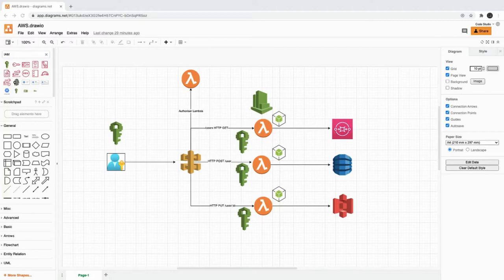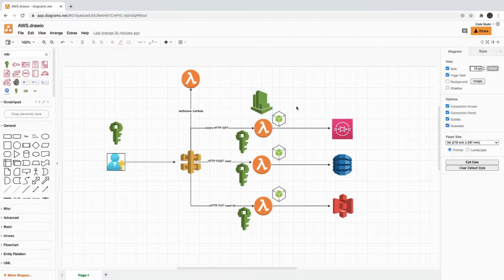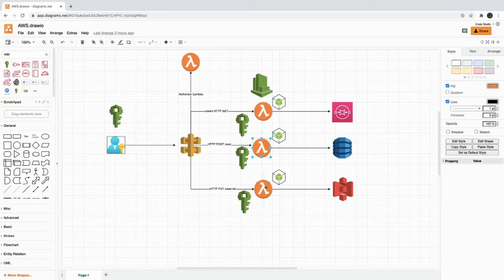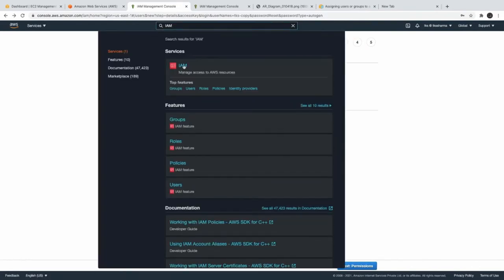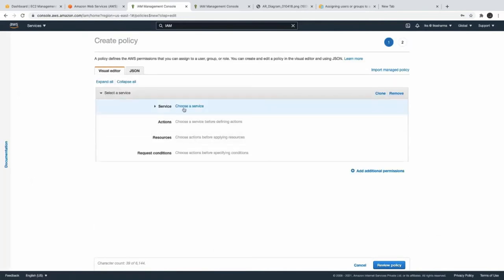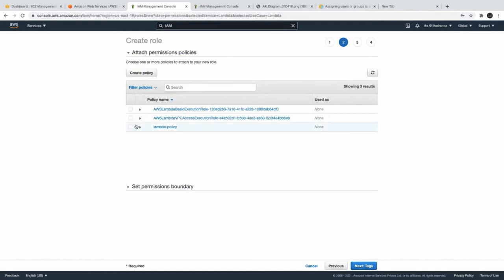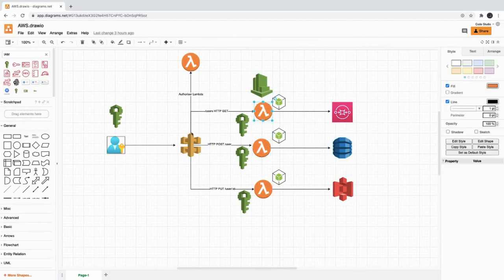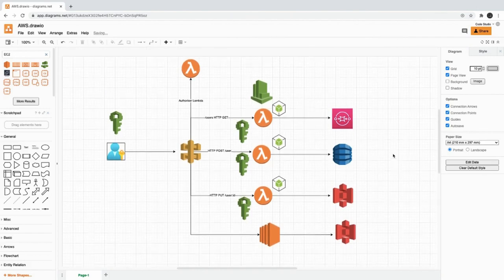Identity Access Management #09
Here we will talk about AWS Serverless with API gateway, lambda, dynamo db and SQS with SNS